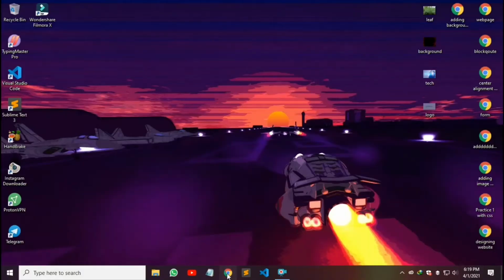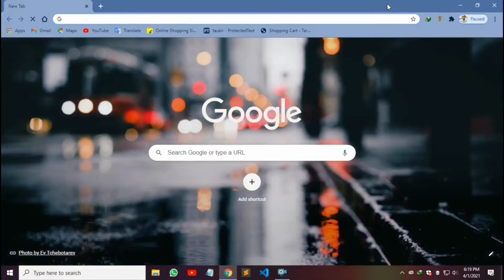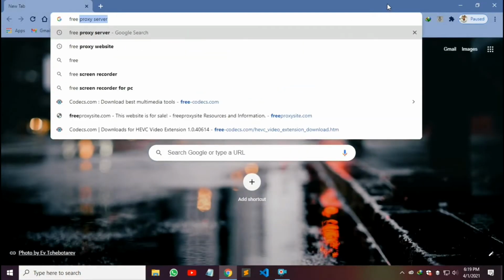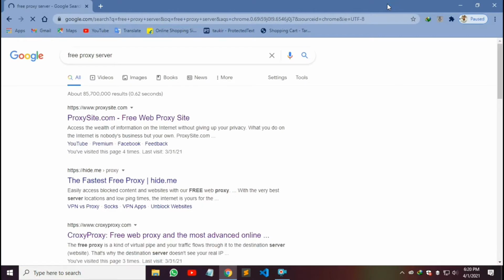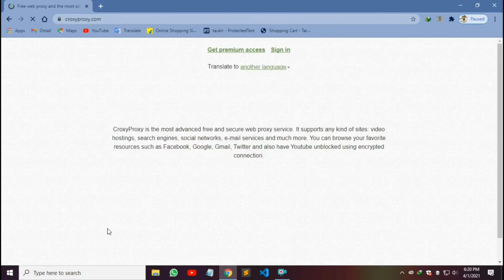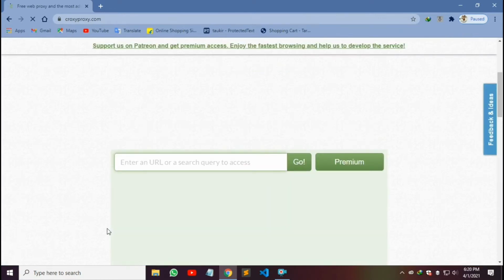What is Proxy Server? Best alternative of VPN?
Hello Guys i am back with my new Video and in this video i will tell you that what is proxy server and how to use it properly , i hope you all will like this video.